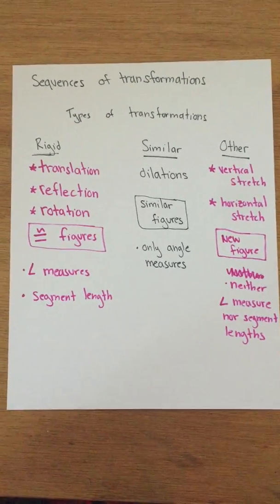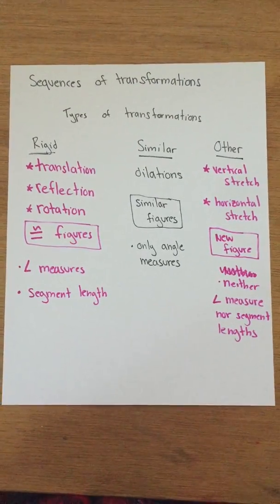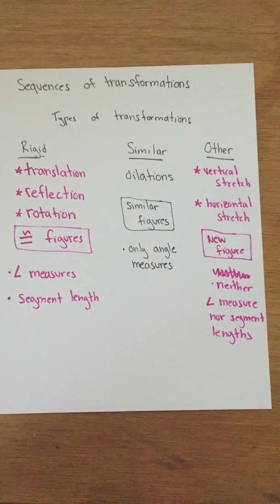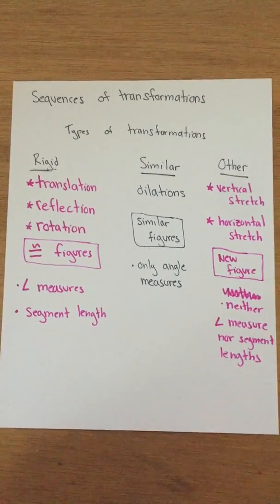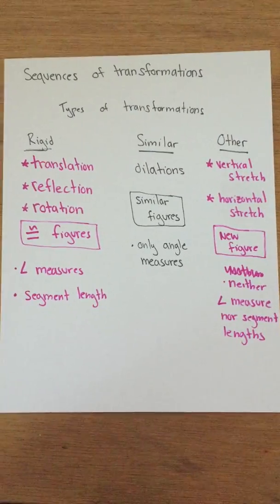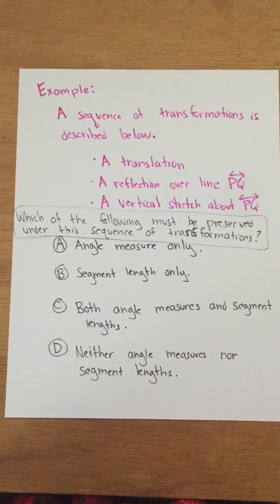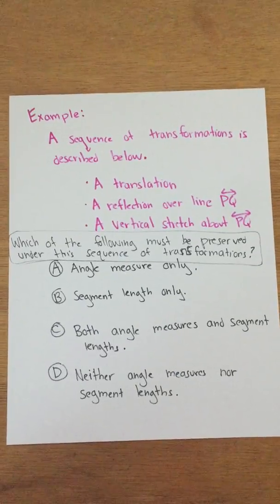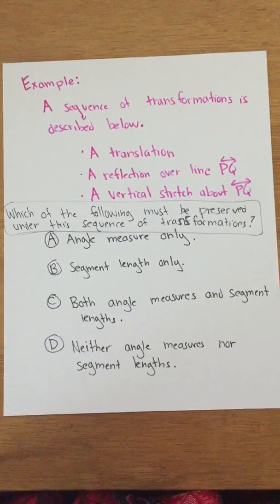LHSMsM-Sequences of rigid transformation